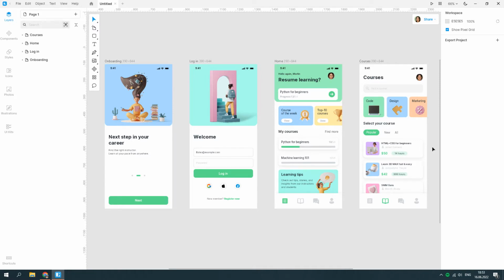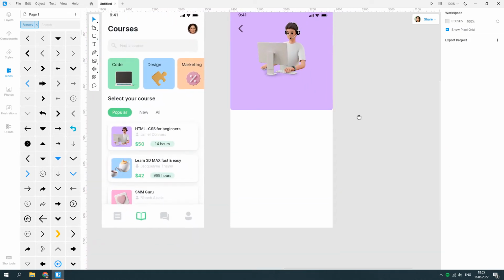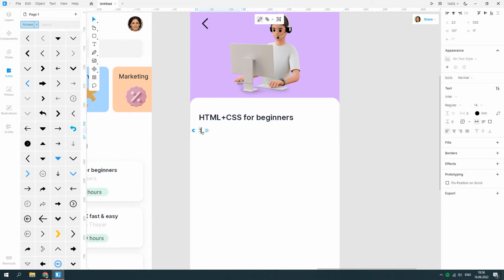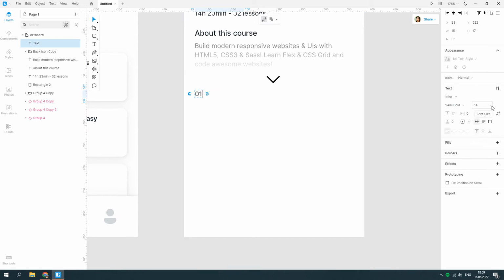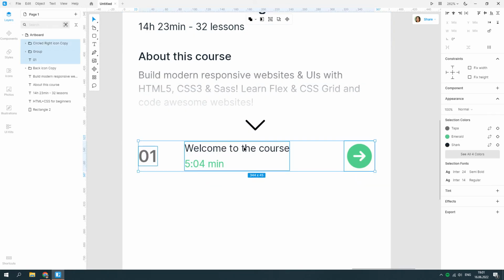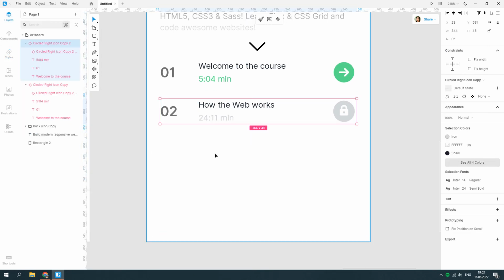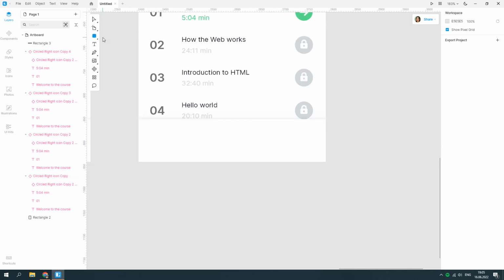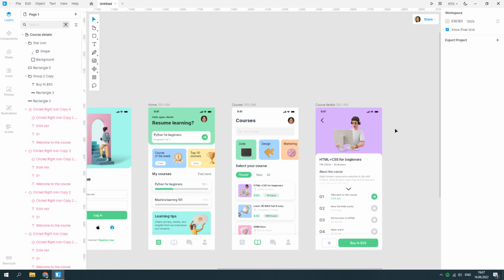How to design a mobile app [Part 4]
Welcome to the final part of our mobile app design tutorial in Lunacy! In this video, we'll create a detailed course view and continue refining your skills with components to complete your app design. You can use any other app like Figma or Sketch.

🔹 What You'll Learn:

➡️ Designing the course details view. Build an informative and visually appealing course details screen.
➡️ Advanced component usage. Enhance your design by creating and managing more complex components.
➡️ Applying styles and color variables. Ensure consistency with reusable styles and color schemes.
➡️ Organizing your design. Keep your layers and components well-structured for easy navigation and future edits.